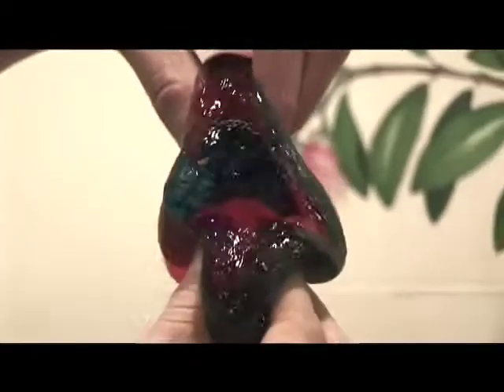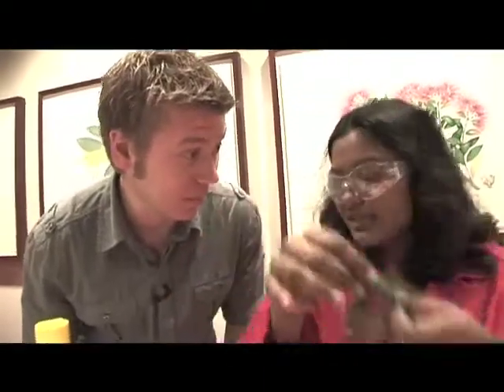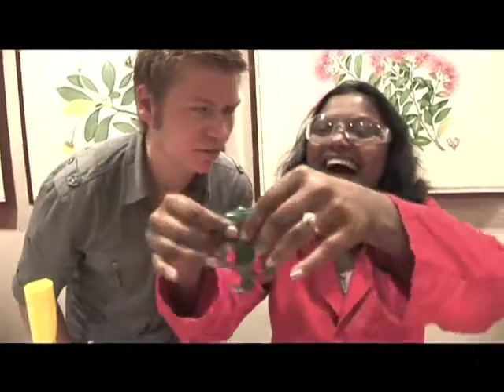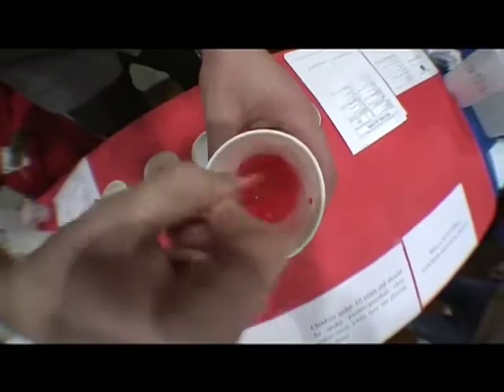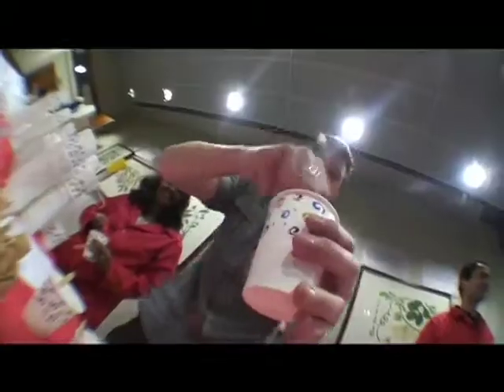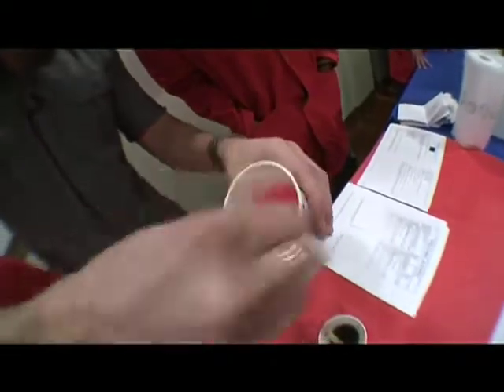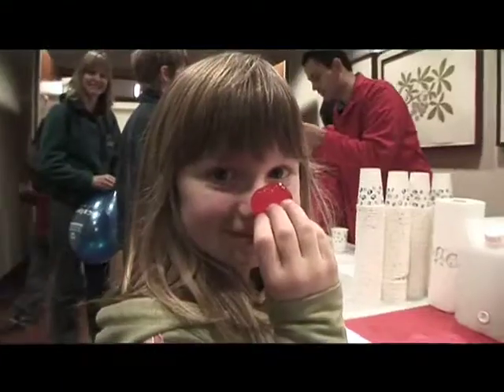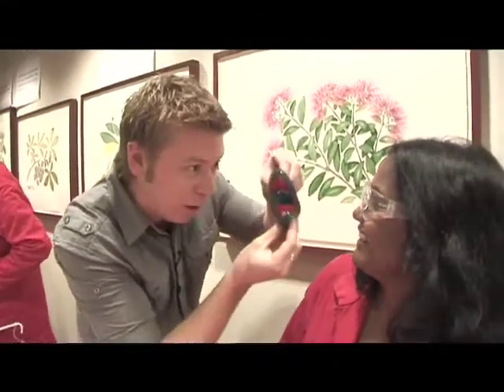University of Auckland - Incredible Science Fair - Slime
TV presenter Matt Gibb takes us round the science fair. This time it's Slime.